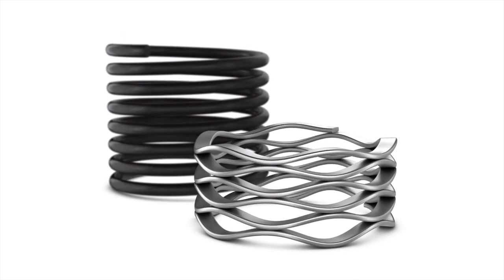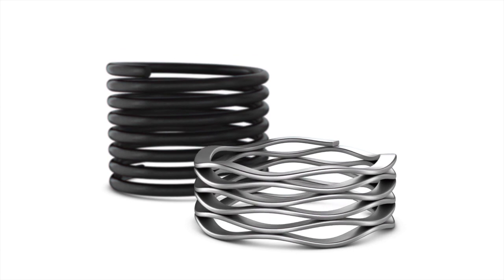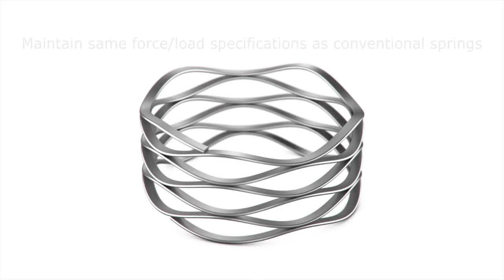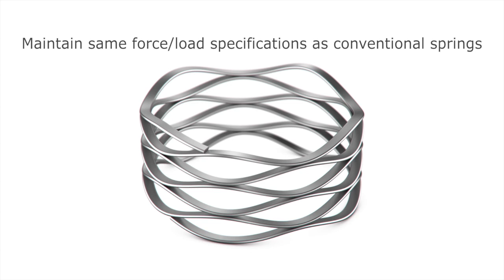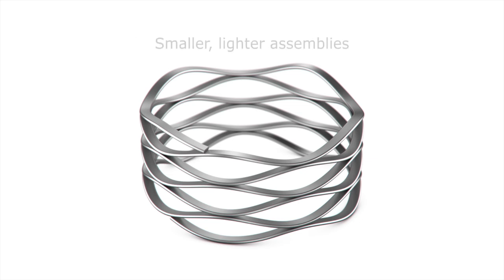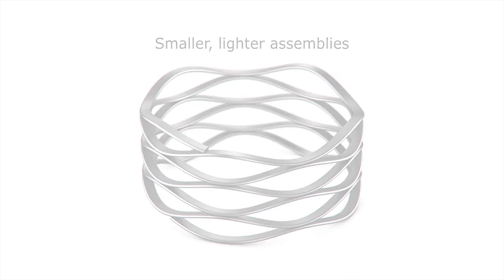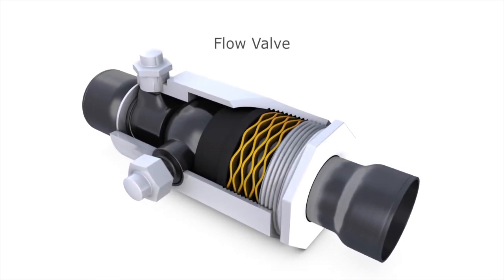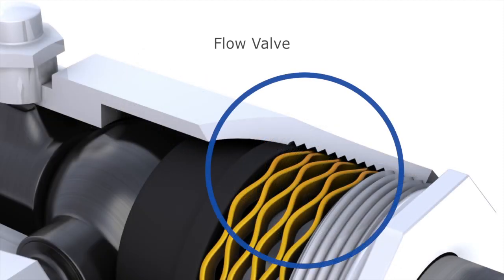Crest-to-Crest® Wave Springs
Crest-to-Crest Wave Springs can replace conventional round wire springs while occupying only half the space. Smalley Crest-to-Crest Springs offer the same force and deflection as standard coil springs. Crest-to-Crest springs are stocked in a wide variety of loads and deflections; standard parts are available with diameters from 1/4" to 16".  Custom designs can be produced with diameters ranging from .200" to 120"; customs are affordable because of Smalley's No-Tooling-Cost process.